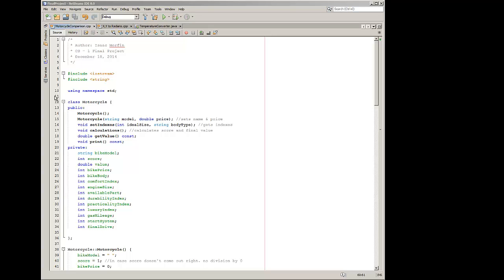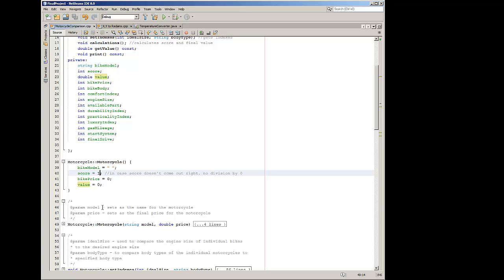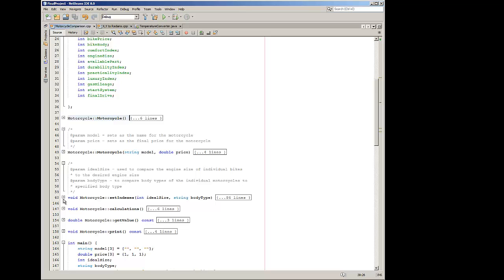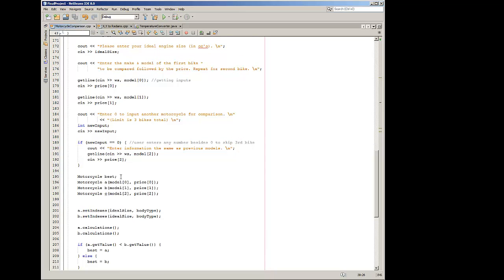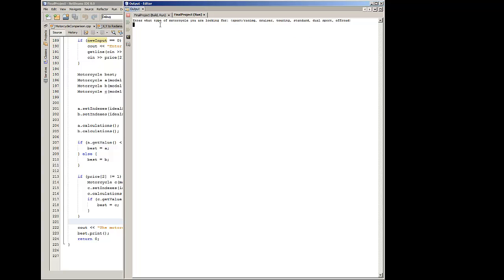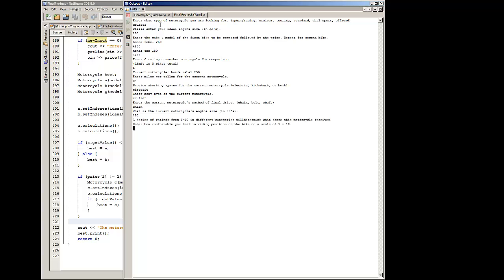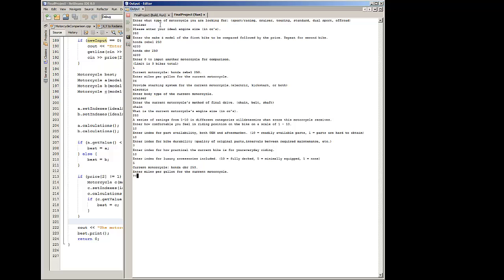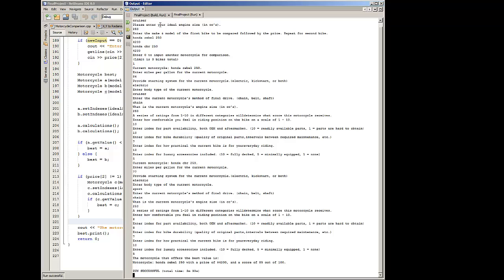Product Comparison on c++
Audio is half a second behind.

Description: Asks the user info. about several motorcycle models and gives the best when price is divided by sum of indexes.